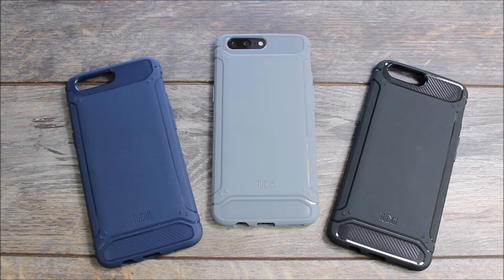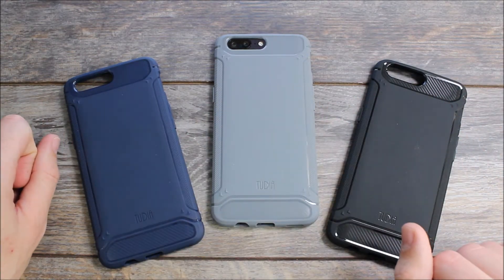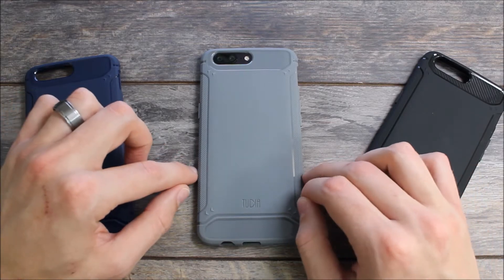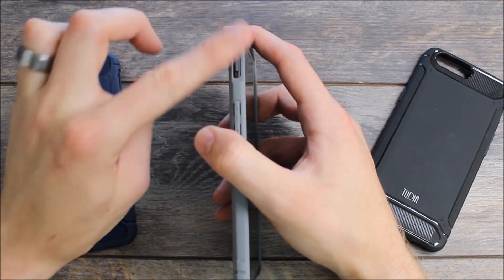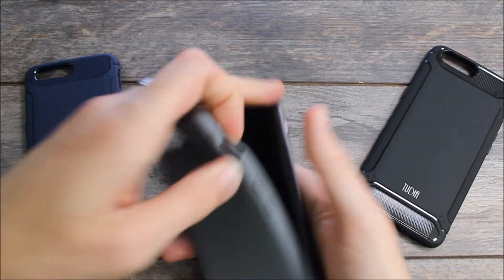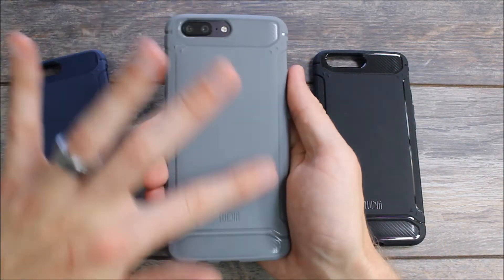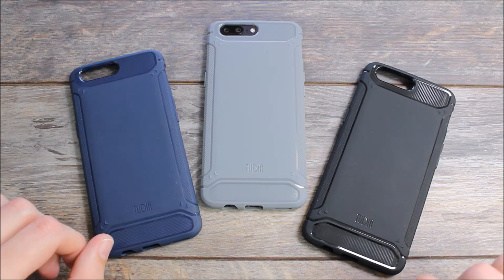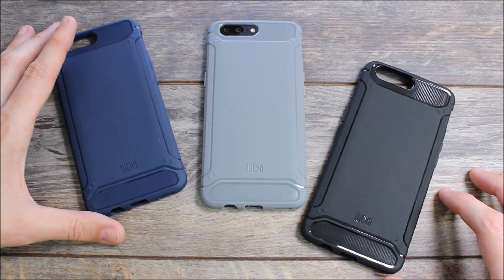Tudia TAMM for the OnePlus 5 Case Review!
I've used a lot of different cases for all the various devices I have used, but there is one case that I always come back to for every device, that is the Tudia TAMM. The Tudia TAMM is a great case and when it was announced for the OnePlus 5, I knew I just had to have it! Check out the video for the full review and then order it down below!

Tudia TAMM Gray
Tudia TAMM Black
Tudia TAMM Navy Blue